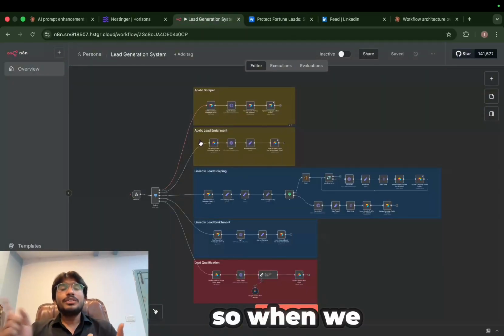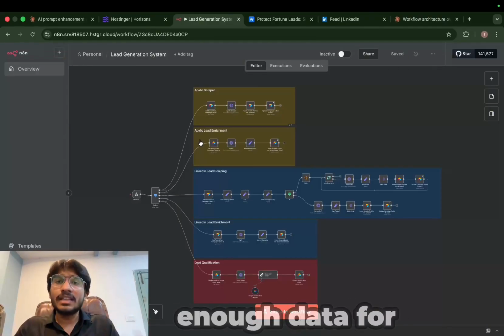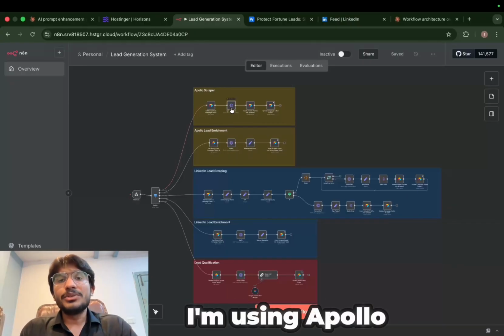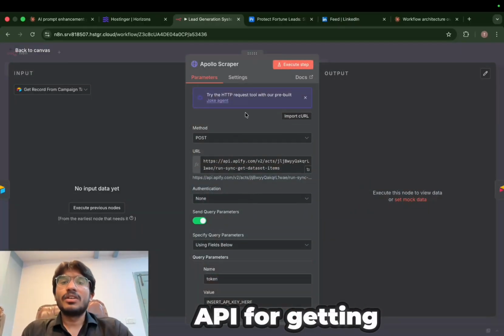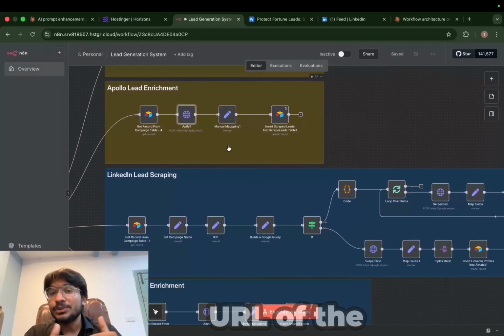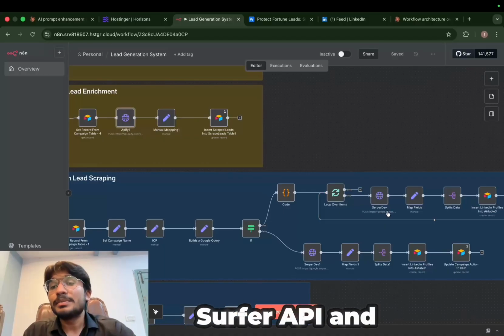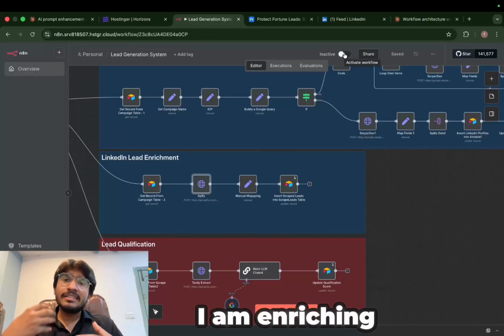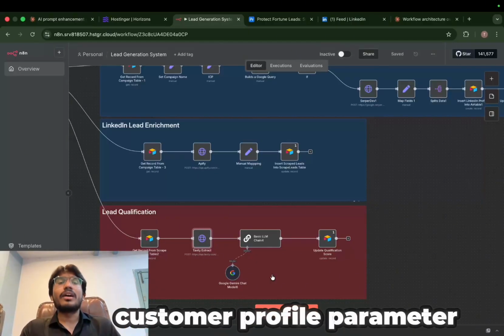Final Lead Generation System